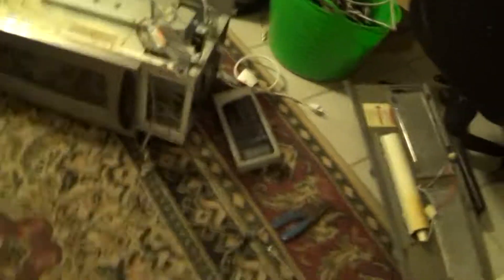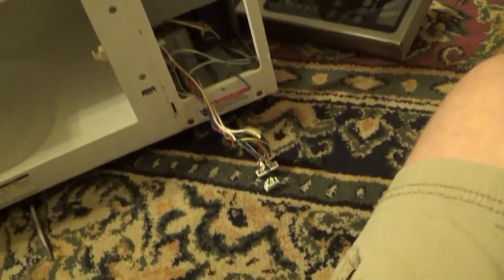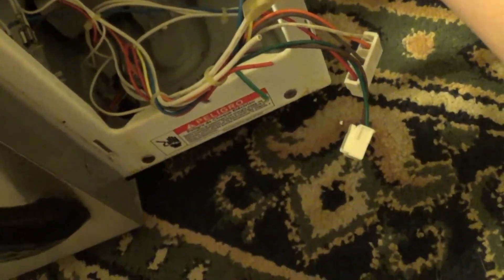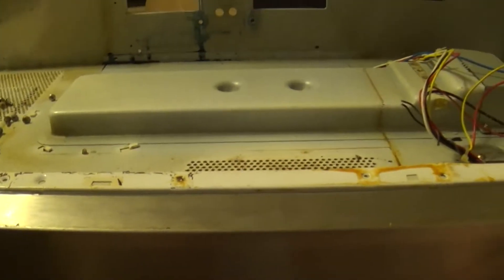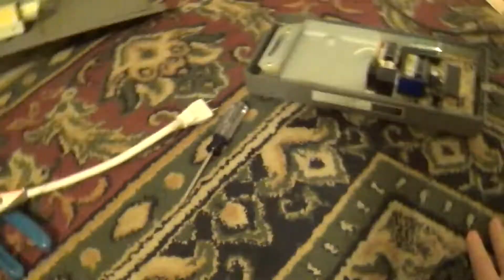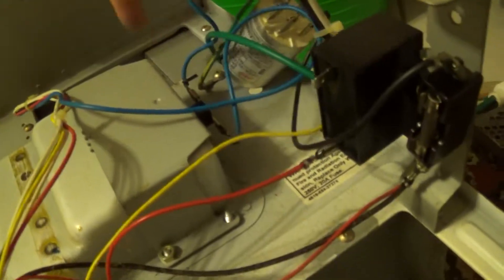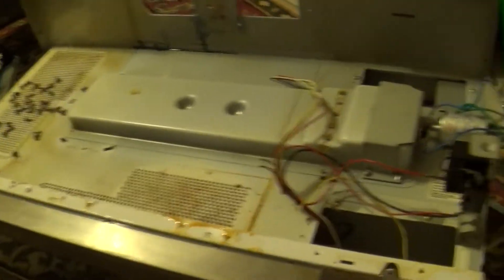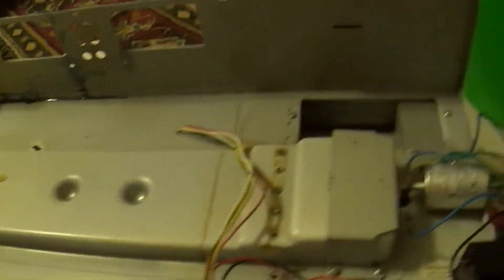Lost and Found- Start Of The M1cr0w4v3 Project (Old Video - Archived)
This video has been archived. Comments are not moderated.

A long-abandoned plan to build some over-the-top high voltage universal fry-it-all box. I guess I never copied the final video to the upload queue folder.

Recording Date: Unknown (Raw footage archived to tape August 2020, presumably recorded November 2016?)
Processing Date: Monday, December 26, 2016
Render Date: Tuesday, December 27, 2016
Upload Date: Thursday, September 23, 2021
Publication Date: Thursday, September 23, 2021
Camera(s): Sony HDR-CX220
SD Card: ??
Screen Recorder(s): N/A
Editing Software: Kdenlive

Other Thoughts: I've actually got the stuff to do this in some capacity.